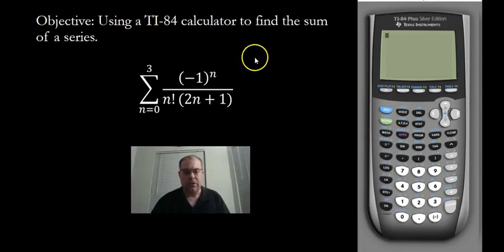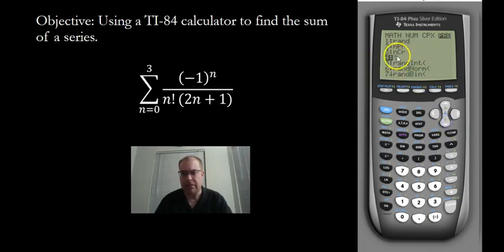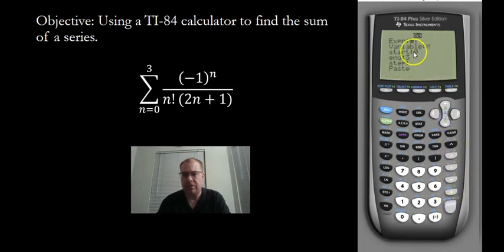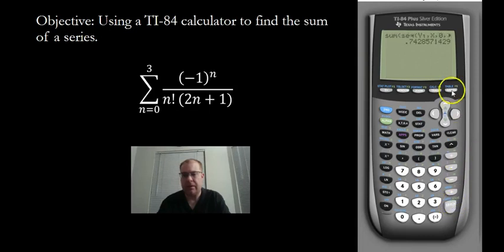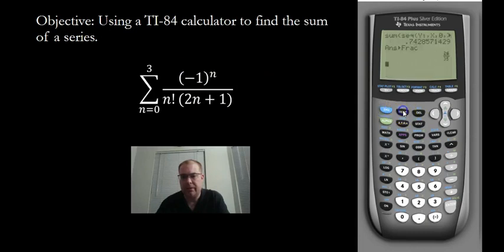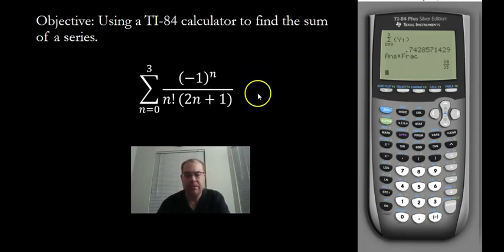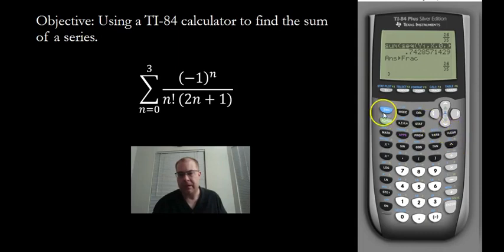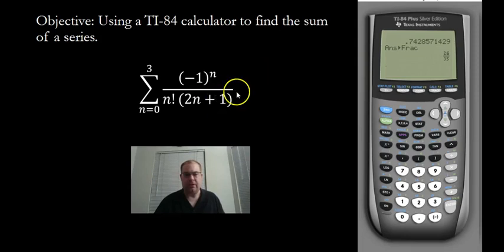Using a TI-84 graphing calculator to find the sum of a finite series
In this video I explain how to use a TI-84 graphing calculator to find the sum of a finite series. This will save you some time especially if the number of terms involved is very large.